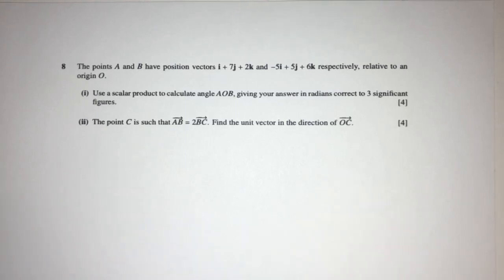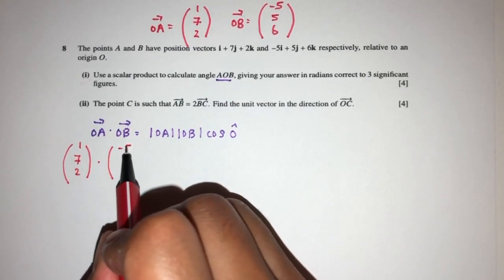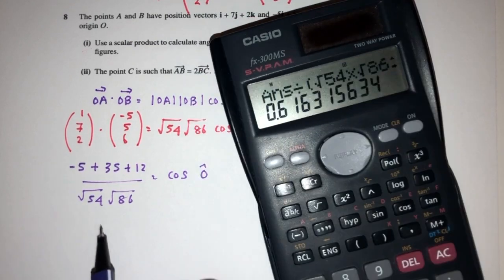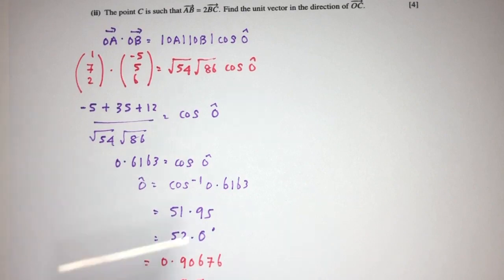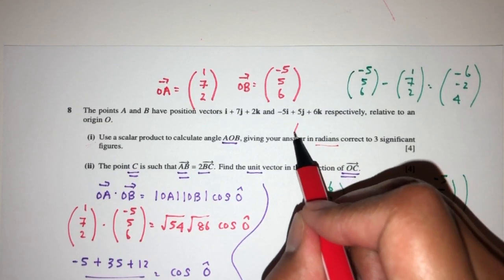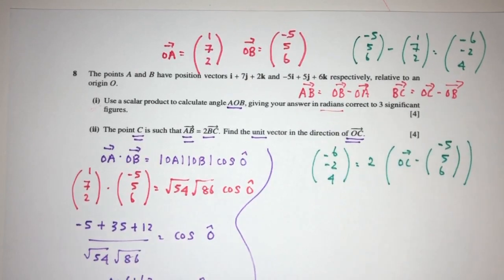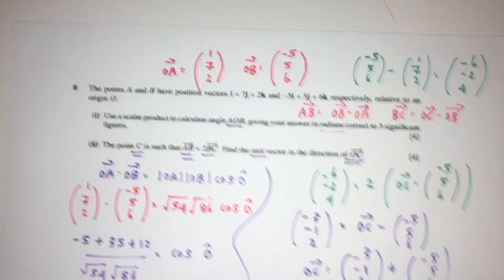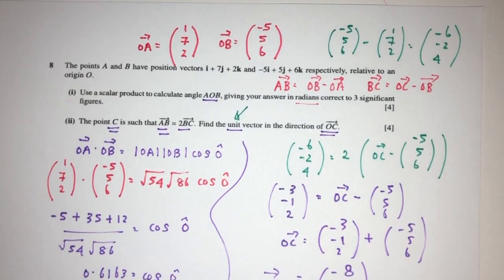A Level P1: #6. Vectors